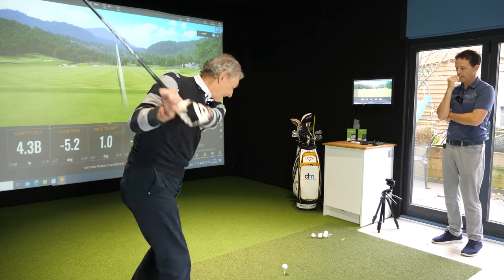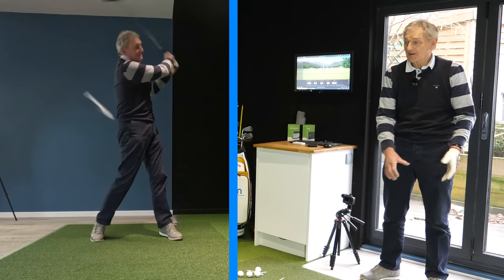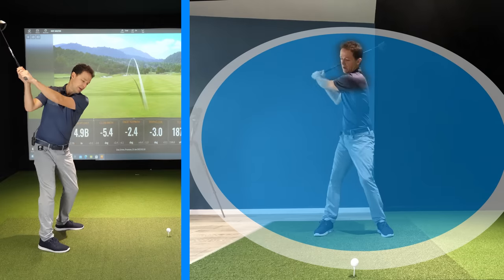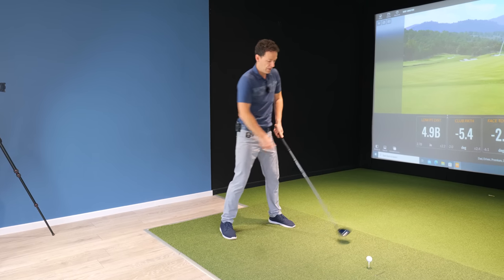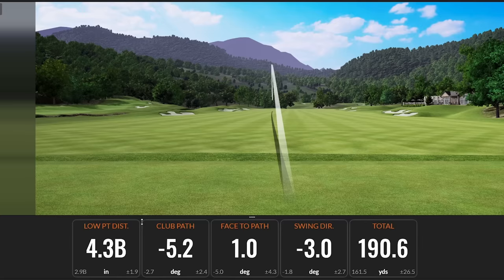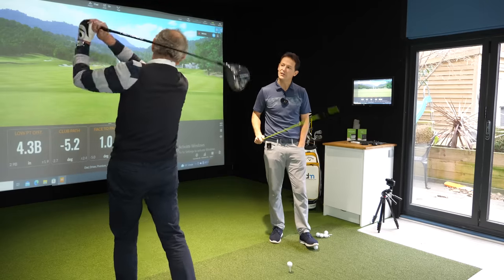You Won't Believe How EASY this Makes Your Driver Golf Swing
Golfer left visibly shocked after huge surprise & the most amazing golf lesson - CAUGHT ON CAMERA!

What makes the results of this Live Golf Lesson even more impressive is it came from a senior golfer. If you have ever wondered how to hit driver straight and far you are in for a treat. Here's why you might struggle not only to hit driver straight but also hit driver long

1. You have the hand & ball position in the wrong place
2. You don't have enough weight on your lead foot at set up - BIG ONE
3. You aren't creating a simple circle in the golf swing
4. You don't have control over the club face

What's great is if you have any one of these faults in your golf swing they are really easy to fix and can make an instant impact on the quality of your ball striking not just with your driver but with your iron shots too.

We look at 3 things:

1. How to stop slicing your driver
2. How to swing more in to out or how to swing more inside out
3, How to get the correct impact position with driver